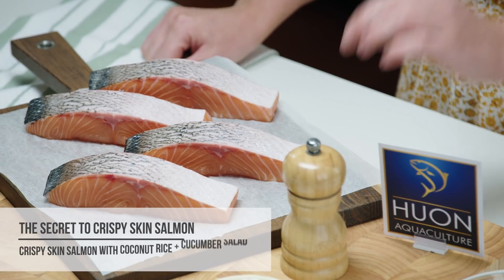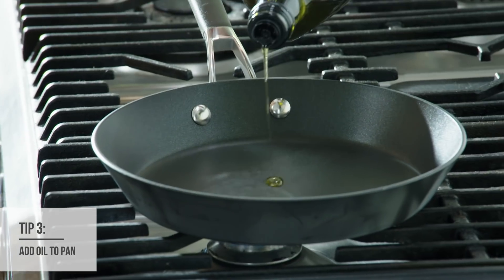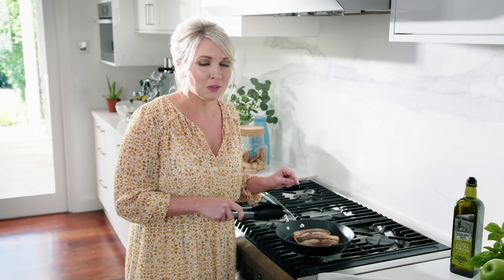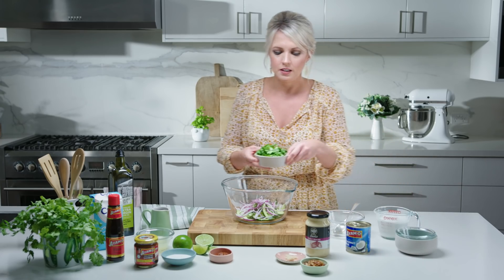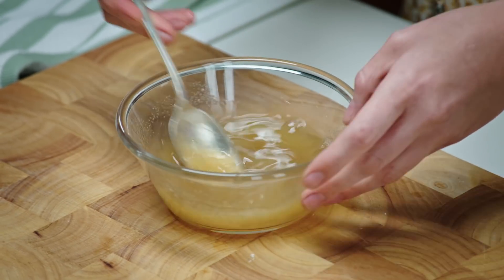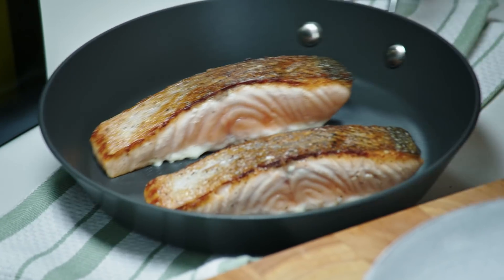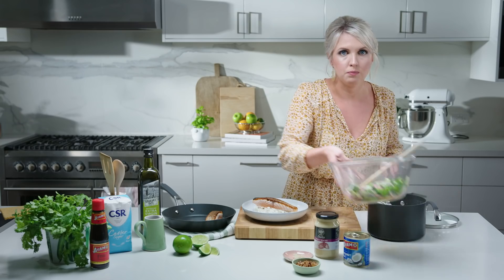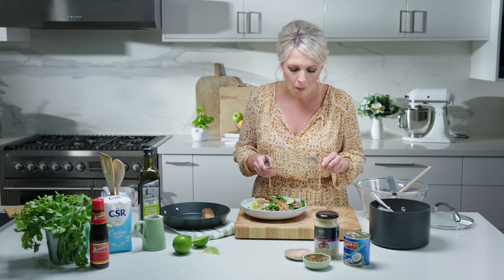The Chef's Secret • EP02 • The Secret to Crispy Skin Salmon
In this episode of The Chef’s Secret, Georgia shares the secrets to making one of her favourite dishes - crispy skin salmon. Her tips on preparation, heat control and how to know when it’s cooked to perfection will make your next salmon dish a definite crowd pleaser.